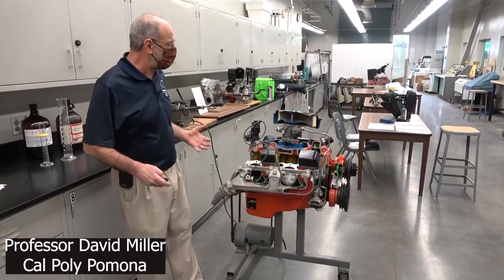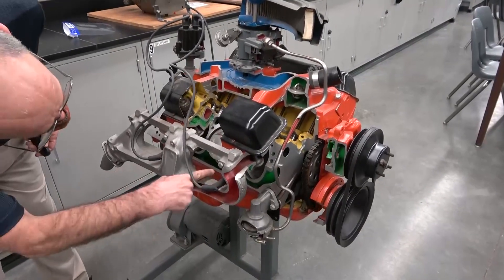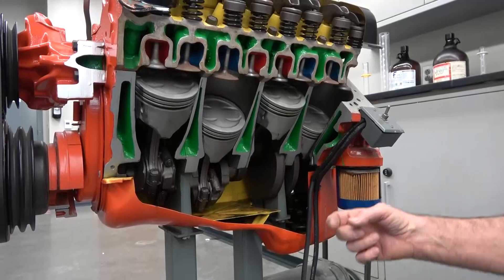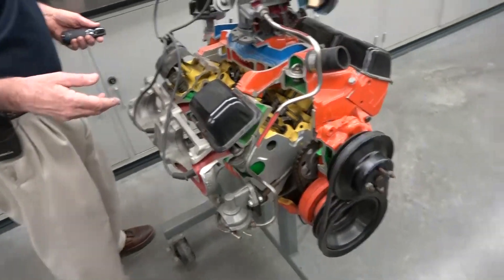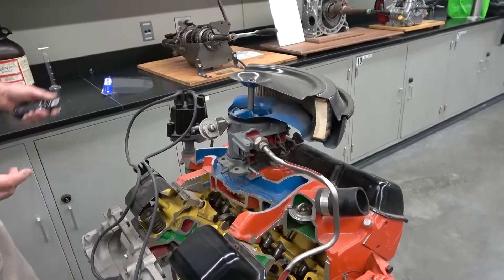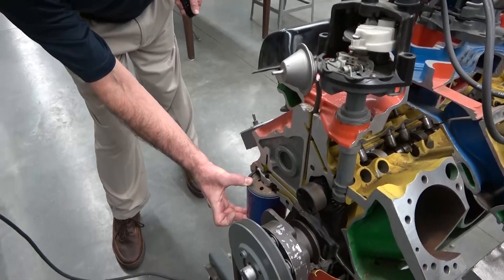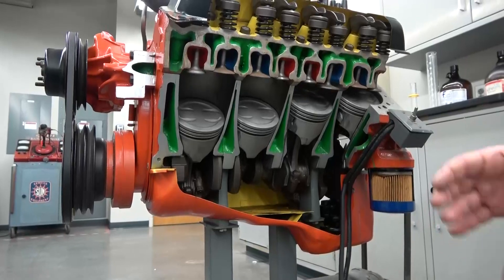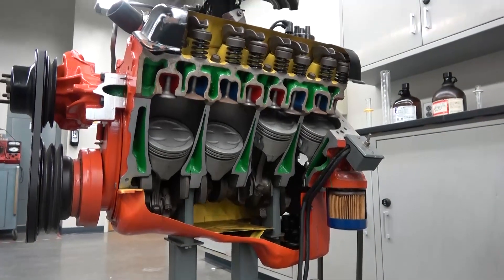ME 4120L: Chevy V-8 Engine Cutaway